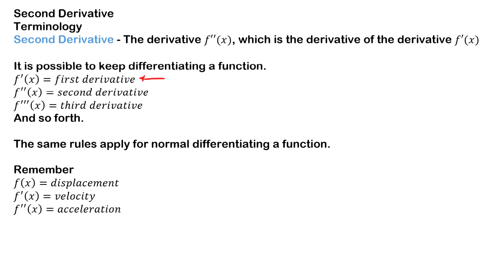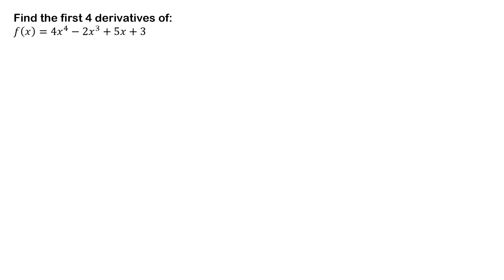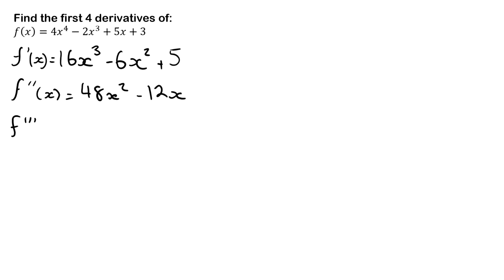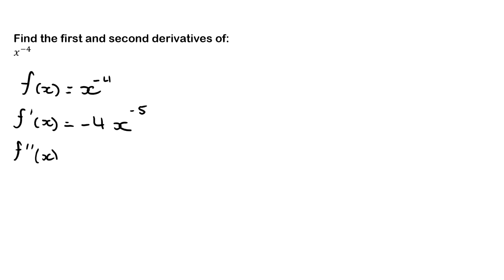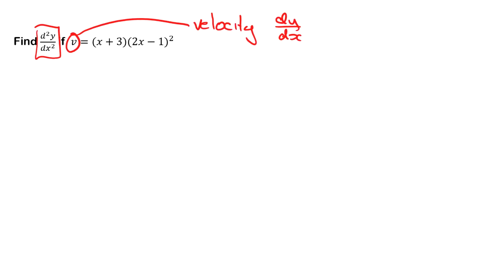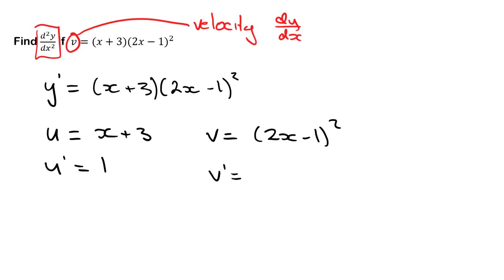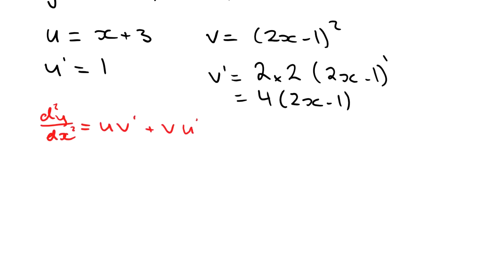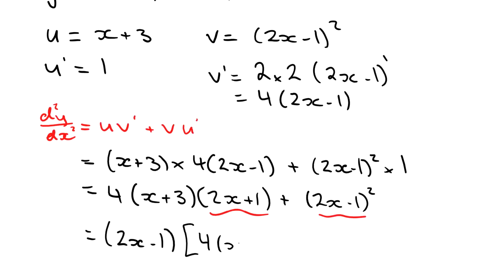Second Derivative with Worked Examples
In this video, we will be learning about the concept of second derivatives. We'll start by reviewing the basic of derivatives and the concept of first derivatives. We will then cover the method of finding the second derivative of a function by using the power rule and the chain rule. We'll work through several example problems to help solidify your understanding of the material. By the end of this video, you will have a solid understanding of second derivatives and be able to use them to solve problems confidently. This video is designed for the NSW HSC Advanced Mathematics Course.

0:00 - 0:57 Introduction
0:57 - 2:03 Finding the first 4 derivatives
2:03 - 2:42 Finding the first and second derivative
2:42 - 5:27 Finding Acceleration given Velocity.
5:27 - 6:12 Recap